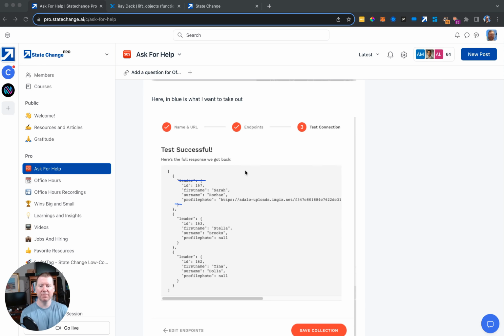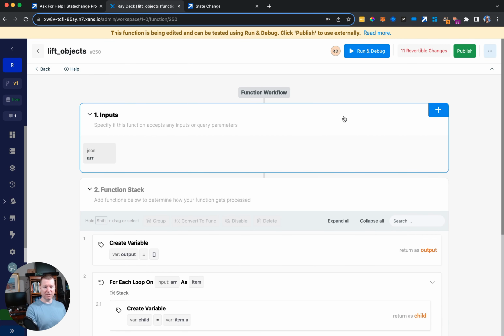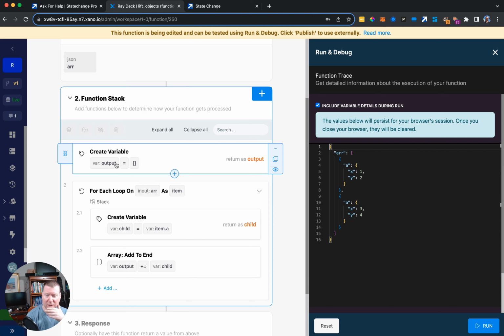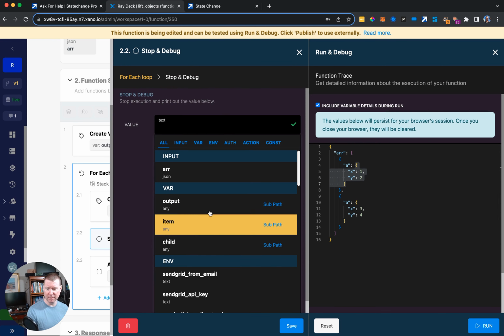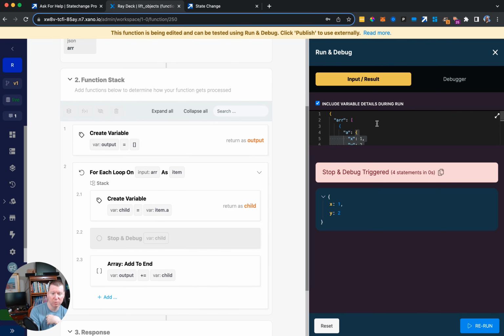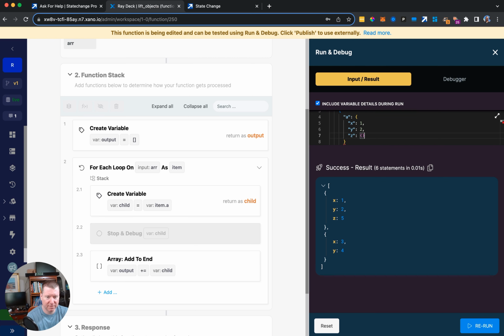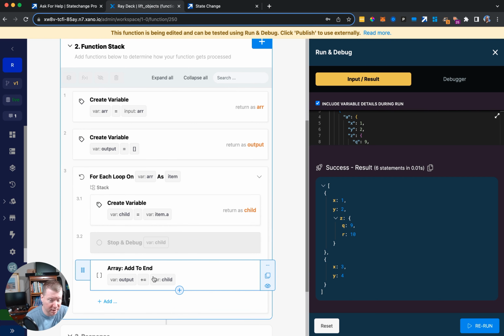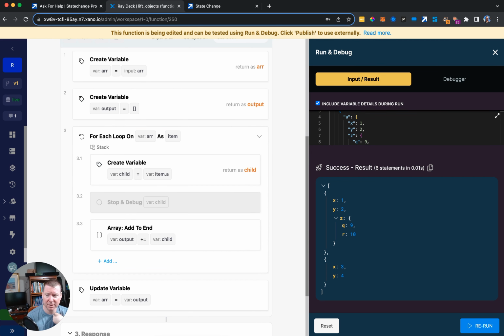Array Manipulation - Unwrap Objects In Xano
Advanced Array Techniques - surgically altering an array of objects in Xano

00:03 Introduction -a complex array problem
00:58 The Solve
06:43 Ideas for more advanced opportunities